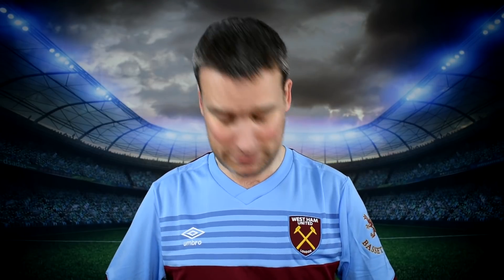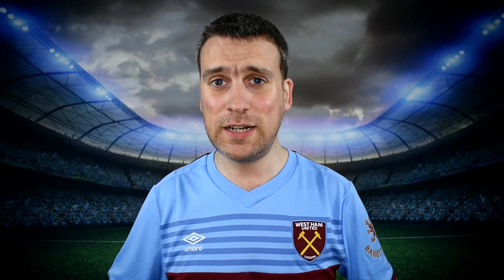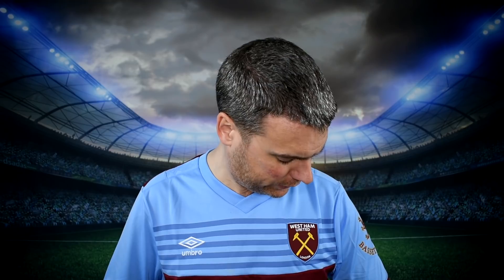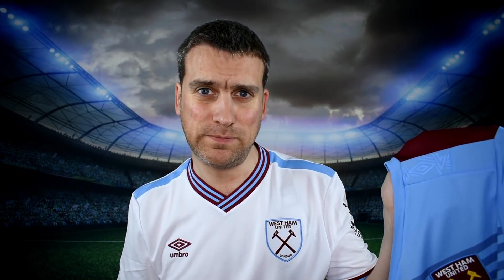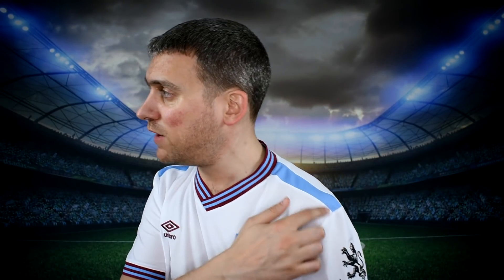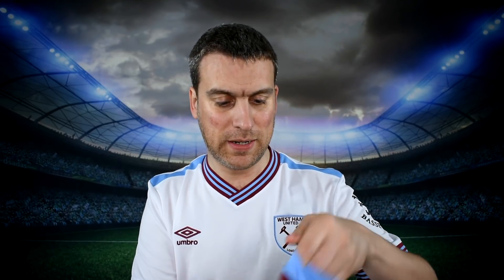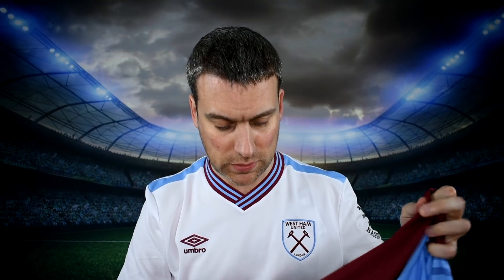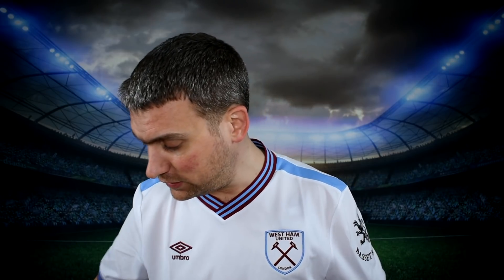West Ham United 19/20 Shirts Unboxing | JPWHUTV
This video unboxes and reviews the new West Ham United 19/20 shirts.

For retro West Ham shirts and jackets, courtesy of 3retro, please

If you wish to donate to improve the channel, please All donations will be gratefully received and shout outs made on the next video